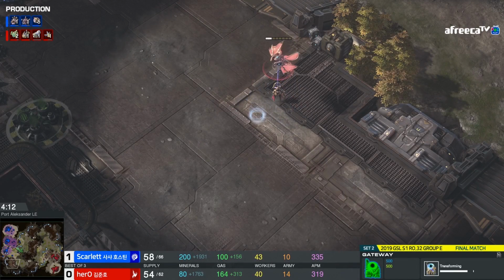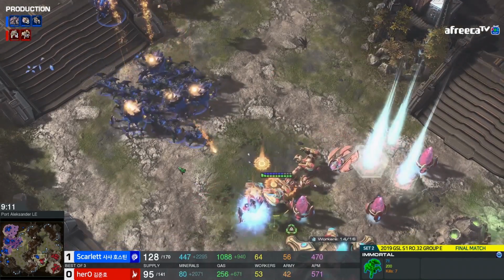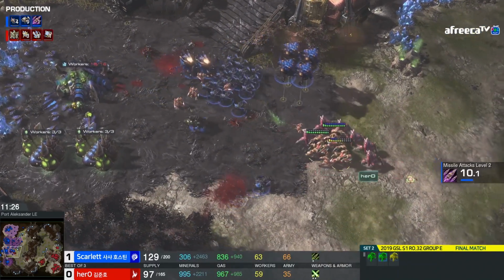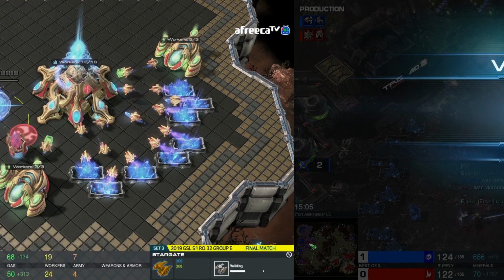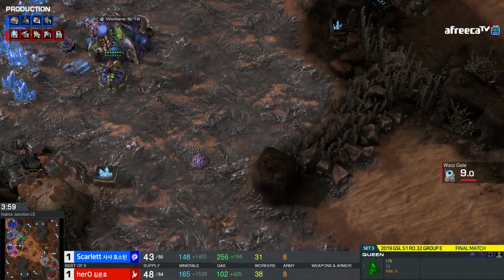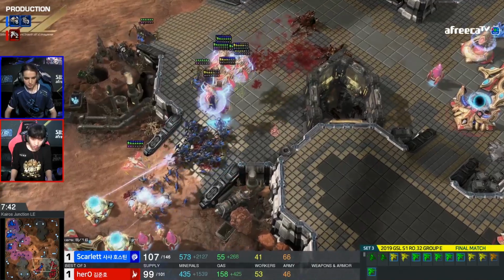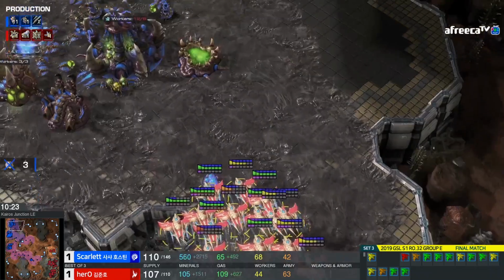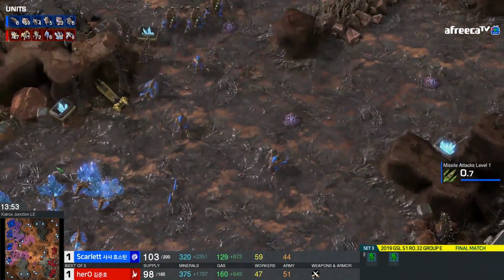MARCH of the QUEENS! - Starcraft 2: Scarlett vs herO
Game 2 & 3 of an epic Protoss vs Zerg between Scarlett and herO in the GSL Code S. A march of the Queens
► Enjoy the content?

A crazy description

We also upload other content, such as trailers & montages.

StarCraft 2: Legacy of the Void is a standalone expansion pack to the military science fiction real-time strategy game StarCraft 2: Wings of Liberty, and the third part of the StarCraft 2 trilogy developed by Blizzard Entertainment. On this channel you will find Starcraft funny moments, micro, highlights, plays and a lot more! starcraft 2 vods